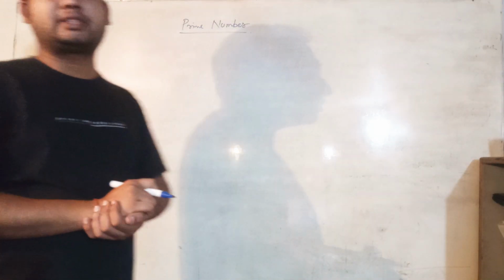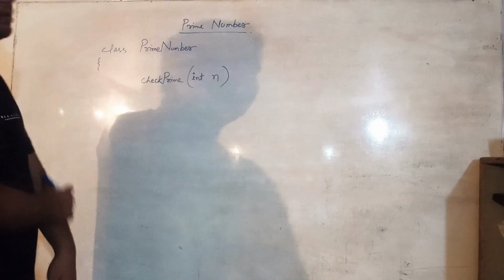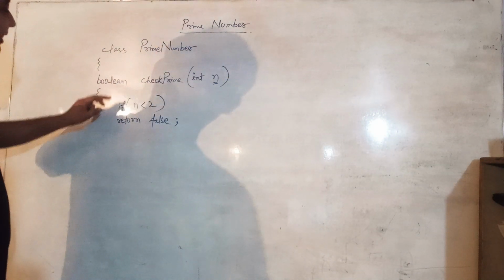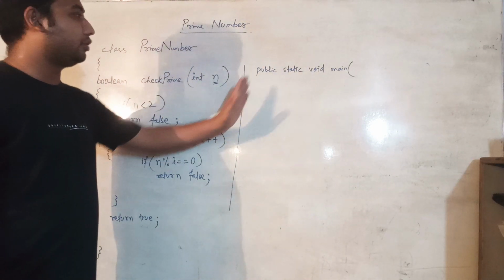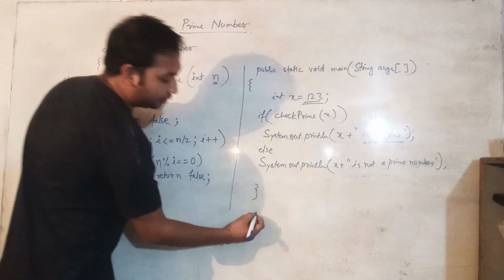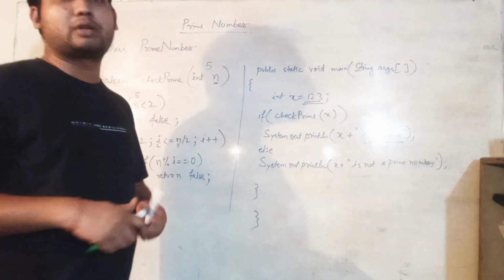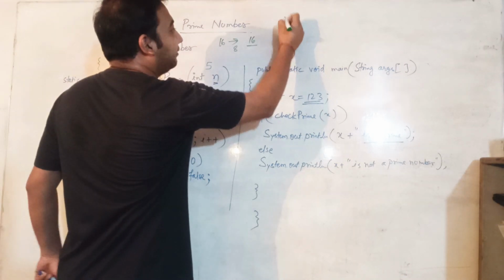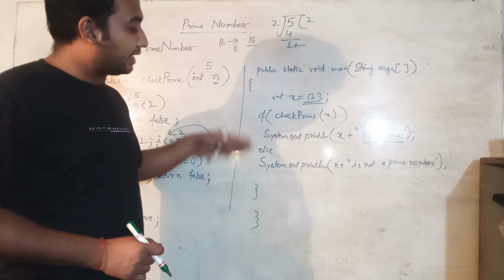Prime Number in Java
Java program, how to check a prime number using a function.